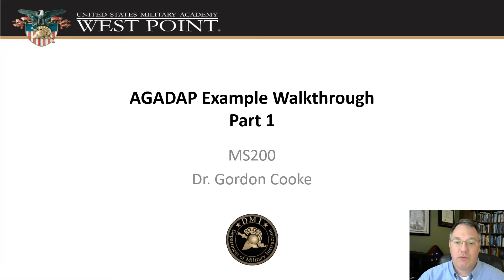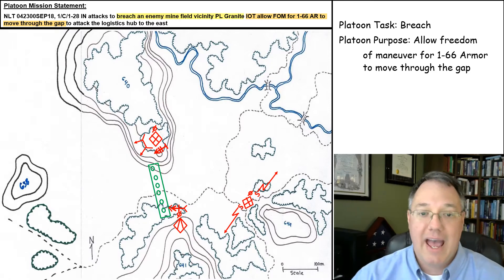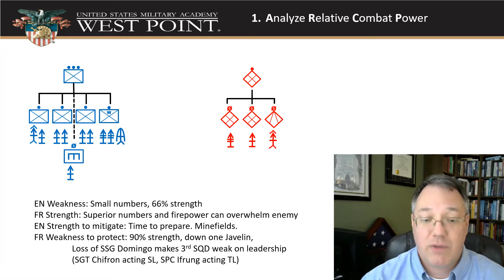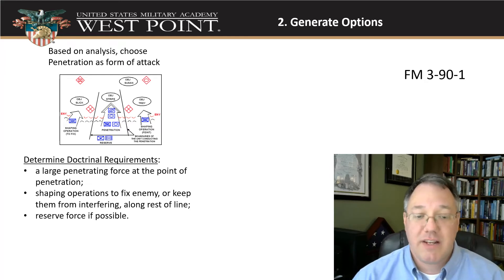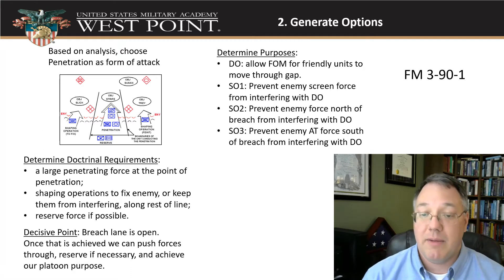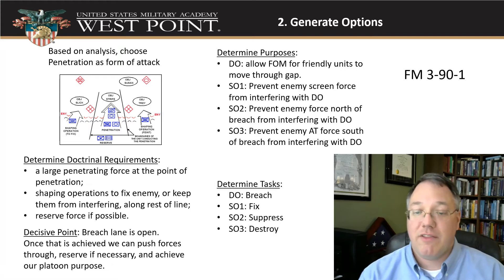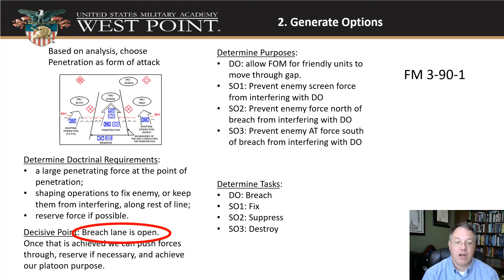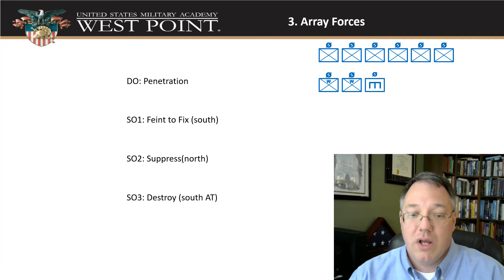Course of Action Development Example Walk-through Part 1 (AGADAP)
This is a demo of using COADEV (Course of Action Development) following the AGADAP method for steps 1-5.